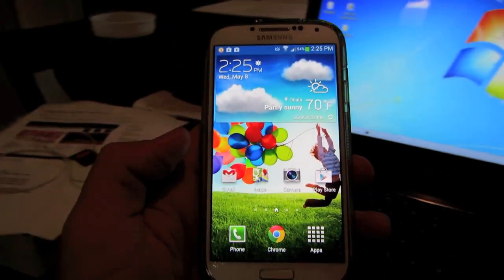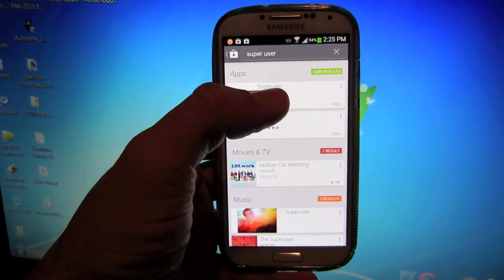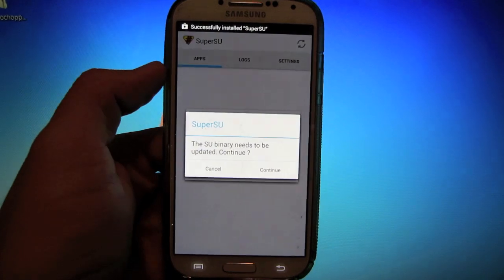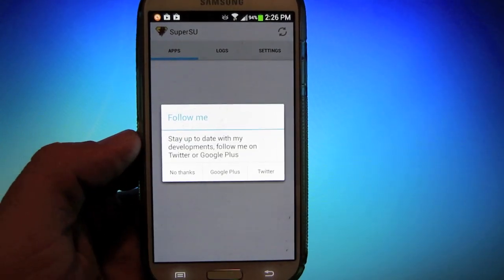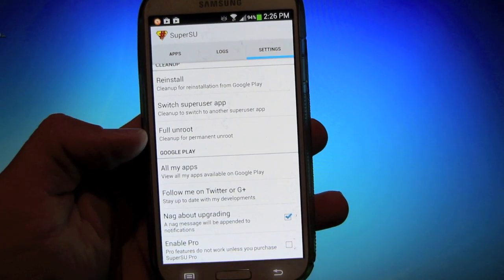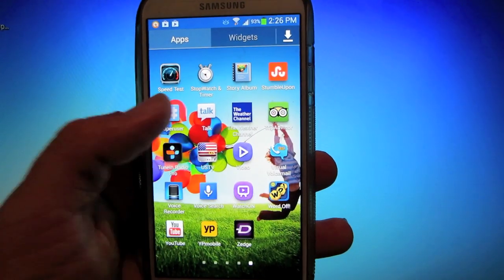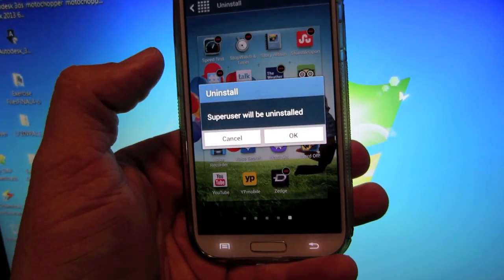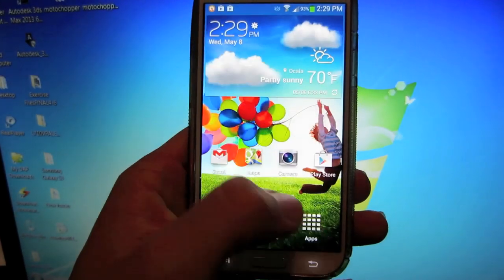How To Unroot a Samsung Galaxy S4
This video will show you how to unroot your Samsung Galaxy S4 without a computer.